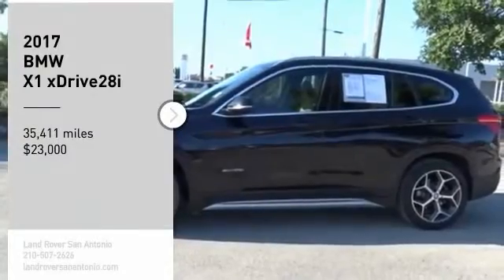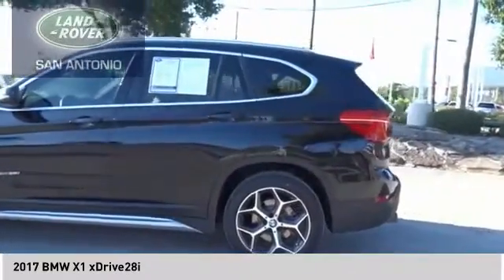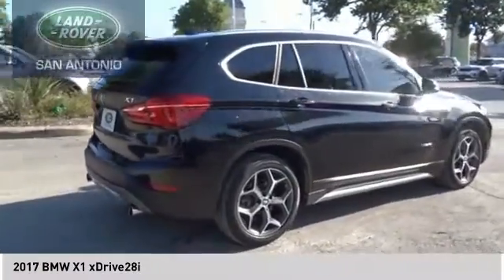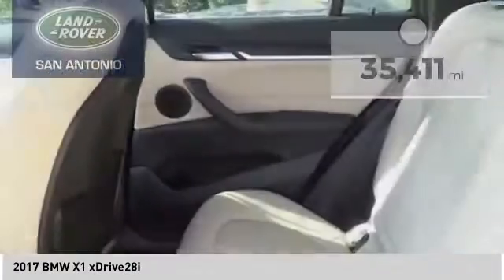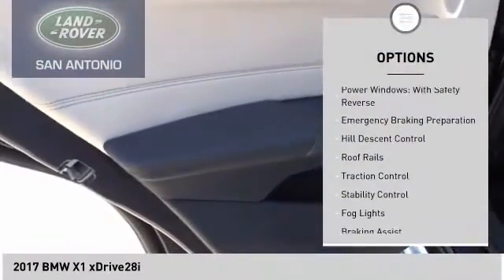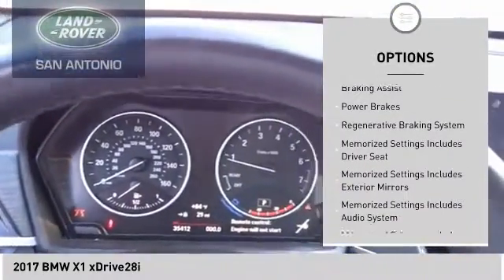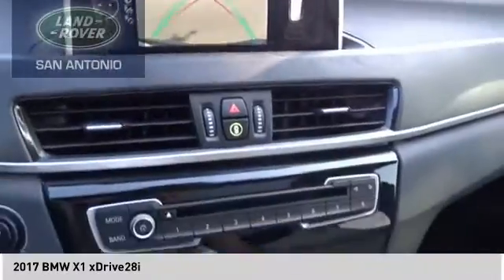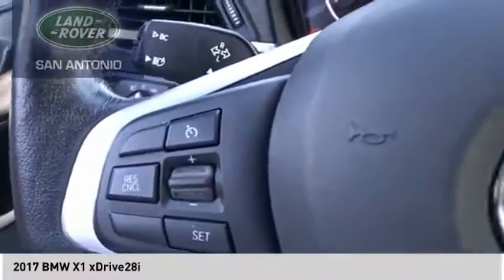2017 BMW X1 471A9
2017 BMW X1 xDrive28i

Land Rover San Antonio
13660 W Interstate 10

Recent Arrival!  Clean CARFAX. CARFAX One-Owner. Jet Black 2017 BMW X1 xDrive28i AWD 8-Speed Automatic Steptronic 2.0L 4-Cylinder DOHC 16V TwinPower Turbo Advanced Real-Time Traffic Information, Ambient Lighting, Auto-Dimming Interior & Driver Exterior Mirrors, Auto-Dimming Rear-View Mirror, BMW Connected App Compatibility, BMW Online & BMW Apps, Comfort Access Keyless Entry, Enhanced USB & Bluetooth w/Smartphone Integration, Head-Up Display, LED Headlights w/Cornering Lights, Lumbar Support, Navigation System, Navigation w/Touchpad Controller, Panoramic Moonroof, Power-Folding Mirrors, Premium Package, Remote Services, SiriusXM Satellite Radio, Technology Package, Universal Garage-Door Opener.  22/31 City/Highway MPG  Awards:   * JD Power Automotive Performance, Execution and Layout (APEAL) Study   * 2017 IIHS Top Safety Pick  Reviews:   * Strong performance from its turbocharged engine; one of the best-handling compact luxury crossovers youre going to find; class-leading cargo capacity; more rear passenger room than most other competitors; high-level interior fit, finish and materials; free maintenance for first four years or 50,000 miles. Source: Edmunds   * Strong performance from its turbocharged engine; One of the best-handling compact luxury crossovers youre going to find; More rear passenger and cargo room than most other competitors; High-level interior fit, finish and materials Source: Edmunds